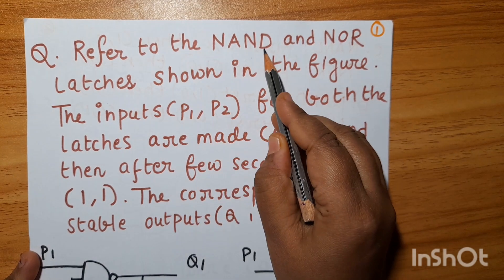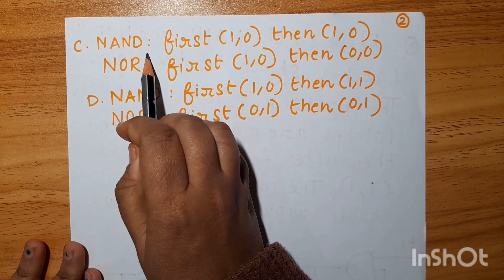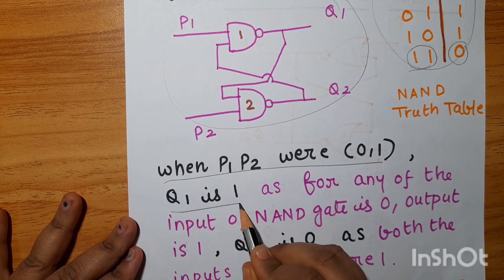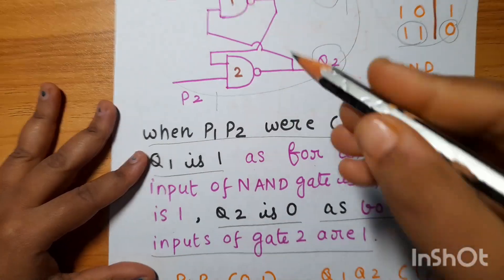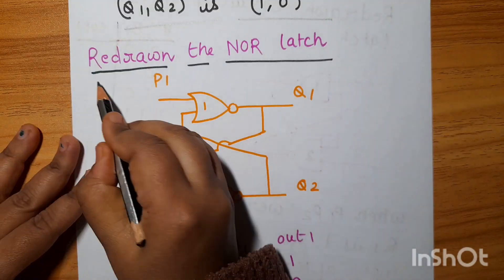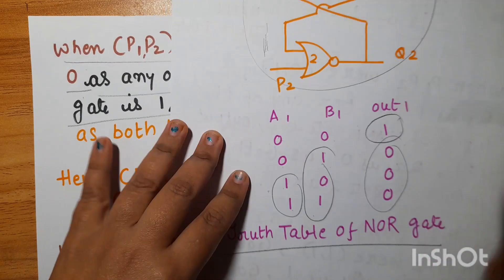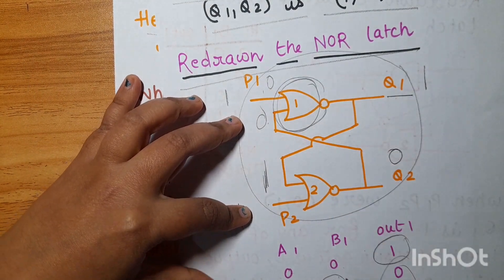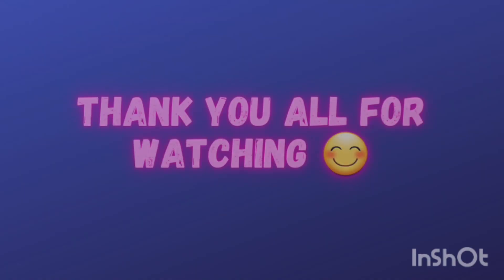GATE EC/NAND and NOR latches Question/initially (0,1)applied to inputsof latches,then (1,1),outputs?